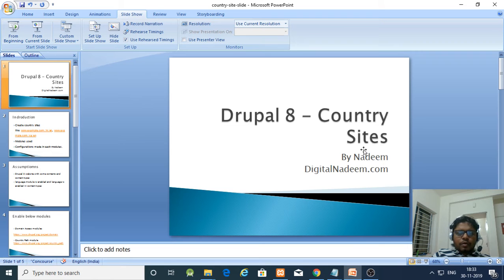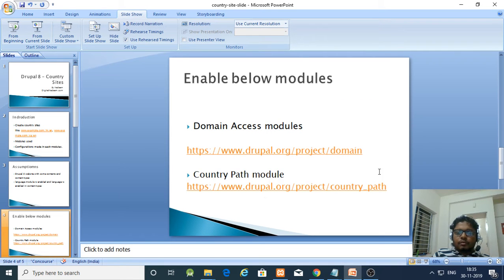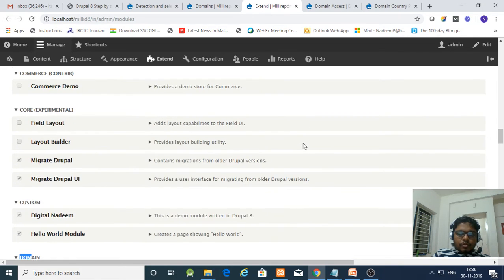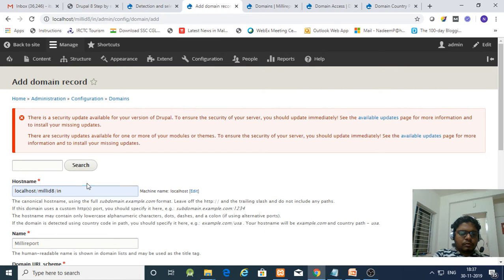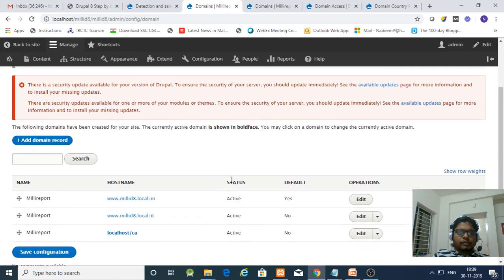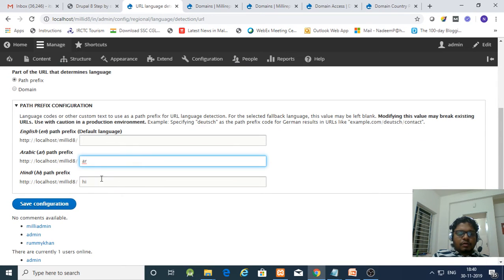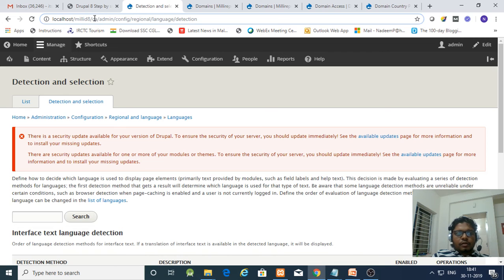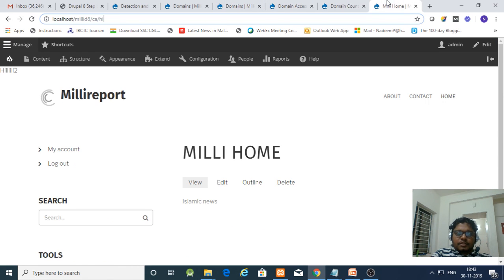Drupal 8 creating country websites using country code Path prefix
Here I am explaining a common requirement that every developer face while developing localized web sites. In Drupal 8 we can use multi sites and multi domain concept for creating multiple websites with different domain. This approach most of the developers using. Here I am explaining how we will create country site and localized web pages and blocks in same domain with slight change in URL like appending country/languagcode . that is for example local country page for India will be for Hindi. you can also refer my article about for deatils